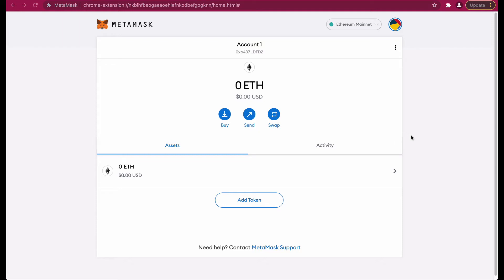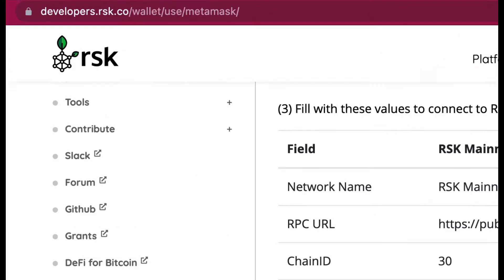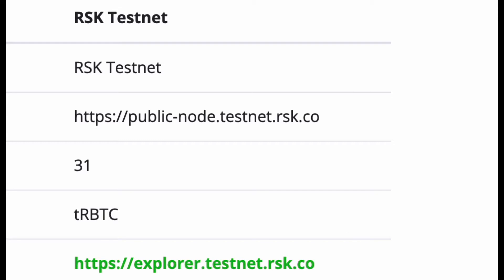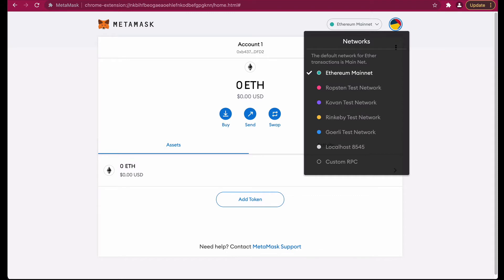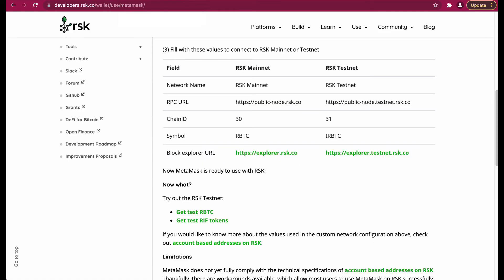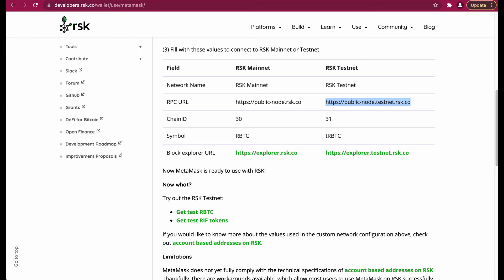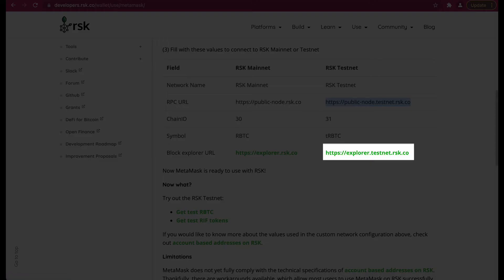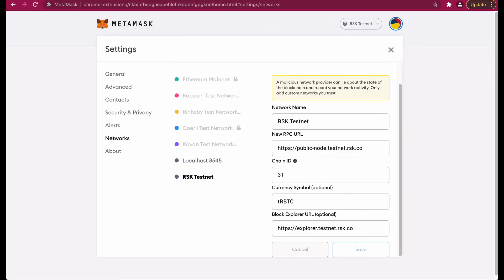How to Configure Metamask to Connect to the RSK Networks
Wondering how to add a custom network, and configure Metamask to connect to the RSK test network? In this short tutorial, you will learn how to configure custom networks and add custom networks for RSK Testnet.